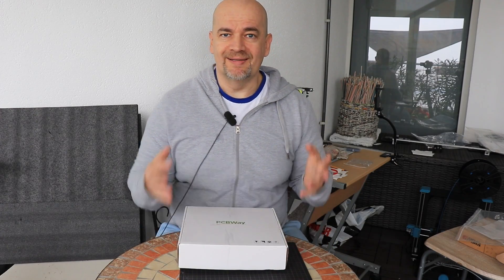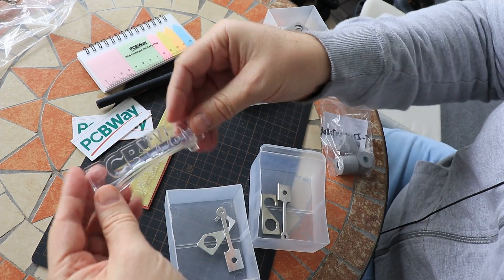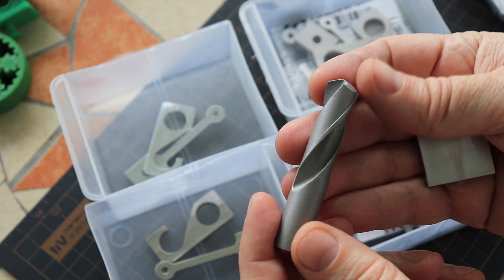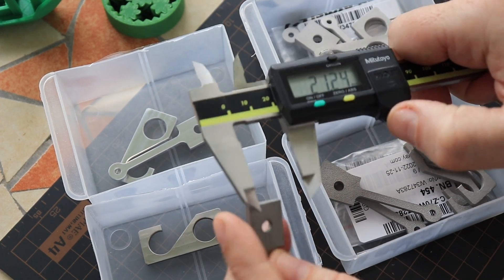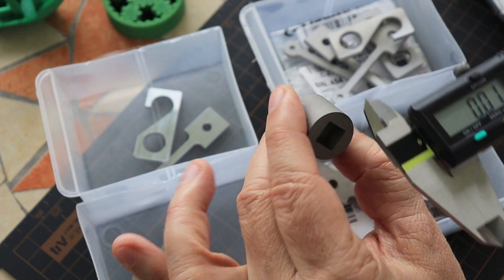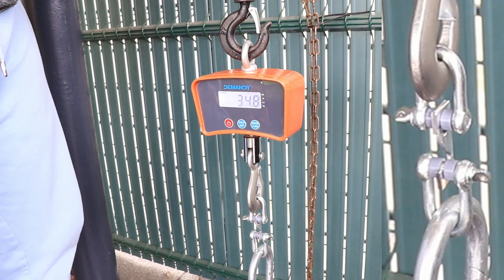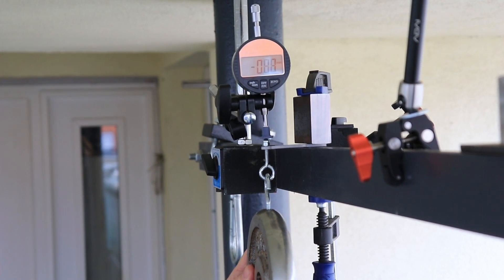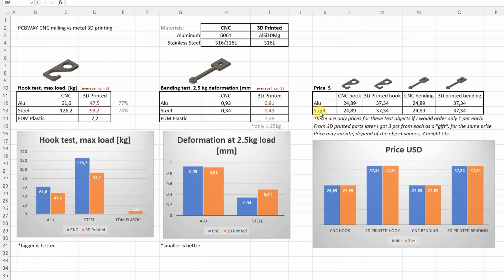CNC machining vs metal 3D printing (SLM) - Which is stronger? Services by PCBWAY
Few months ago I presented PCBWAY metal (SLM) 3D printing services. It was a pleasant surprise, how strong are those parts. Horizontally and vertically printed objects had similar strength. So, the obvious question was, how they preform compared to CNC machined objects? Let's find out.. Same test objects are CNC machined and 3D printed from aluminum and from stainless steel.

 0:00 Introduction
1:43 Unboxing
3:12 Surface quality
4:08 Advantage of 3D printing
4:37 Dimensional accuracy
7:37 Weight
9:15 Hook pulling test
10:29 Bending test
12:24 Results
12:58 About the price
13:51 Conclusions